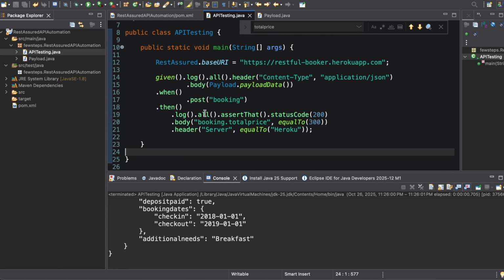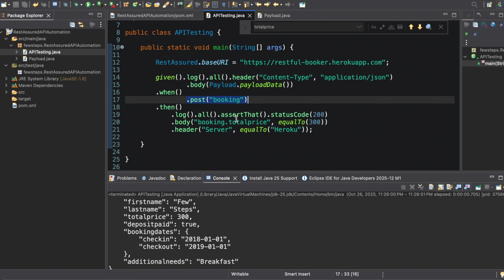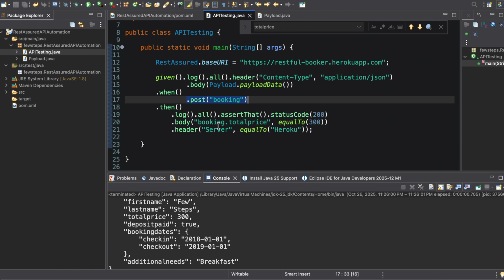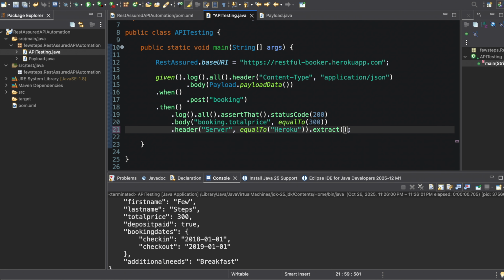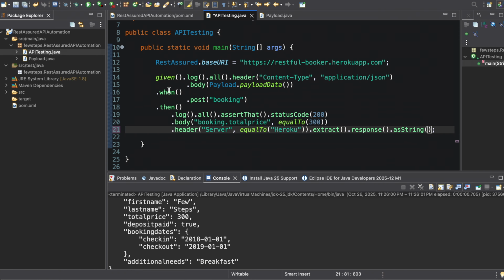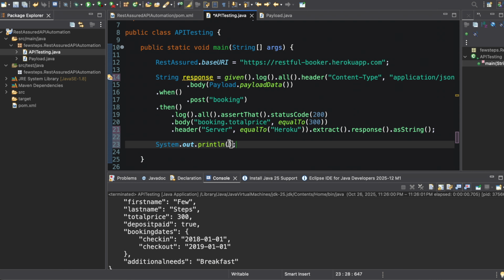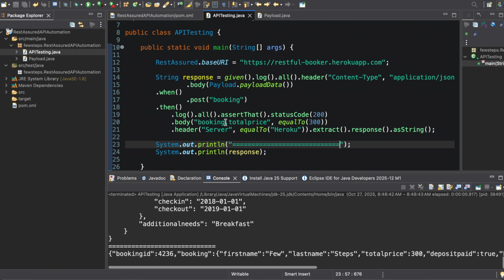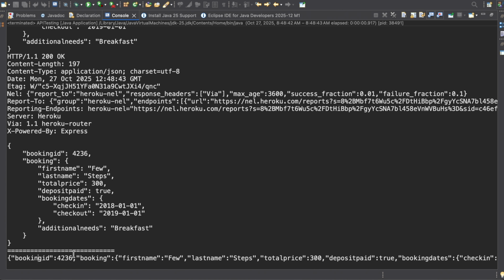Capture JSON Response Body and Reuse It Later | Store and Access Dynamic Data | Rest Assured Guide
Learn how to capture and reuse JSON response data in Rest Assured for dynamic API testing. A 2025 step-by-step guide to store and access values across requests efficiently.